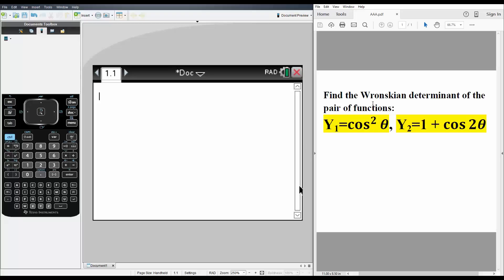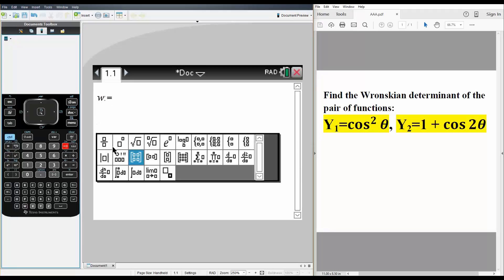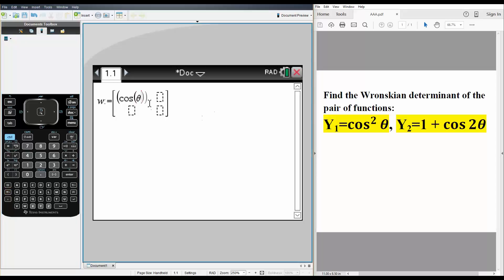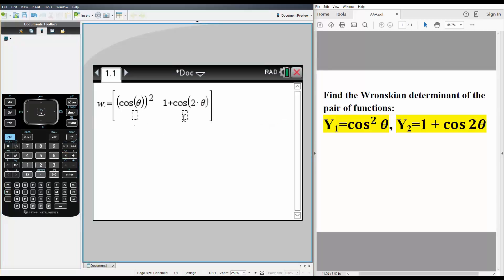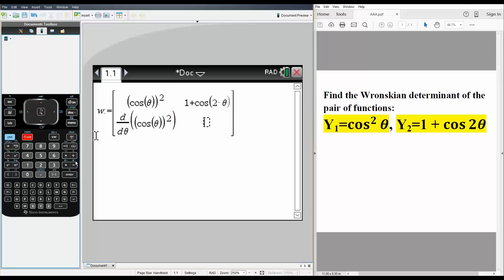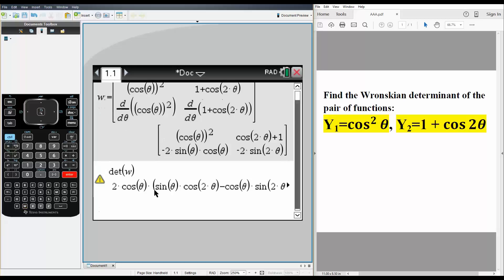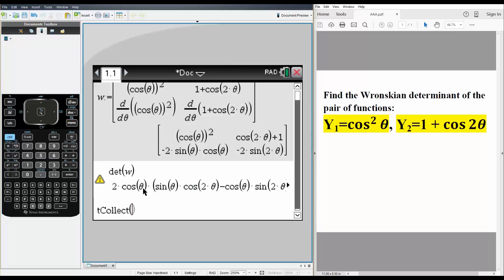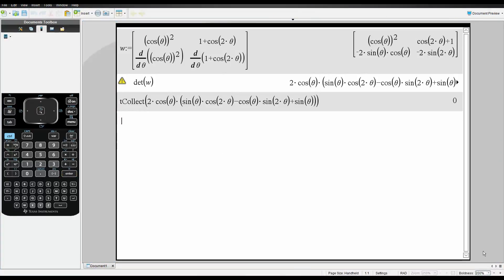DiffEQ: Wronskian determinant pair of functions (TI-nSpire CX CAS) ptA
Wronskian determinant pair of functions (TI-nSpire CX CAS) ptA

Workbooks that I wrote: